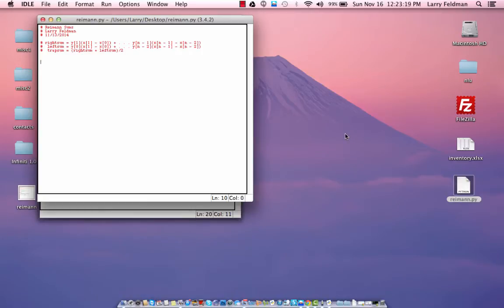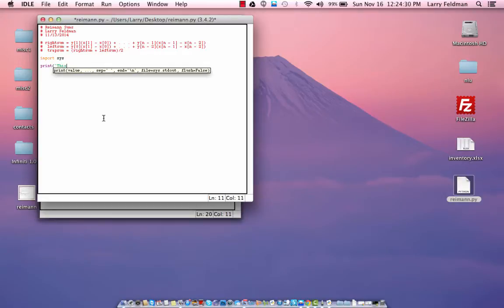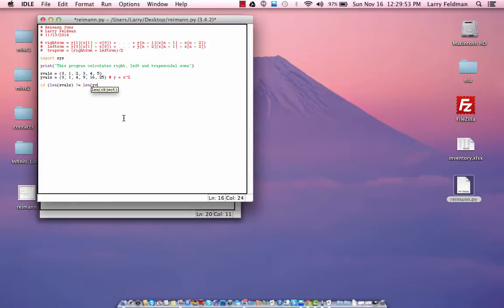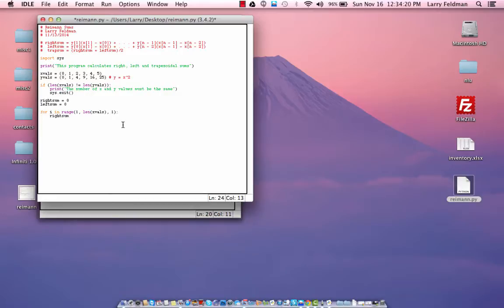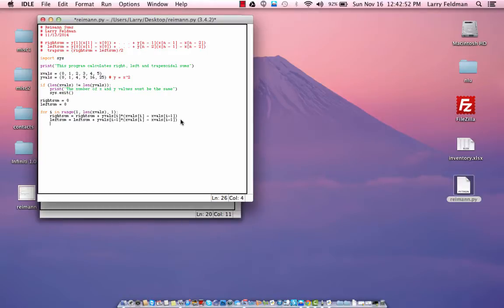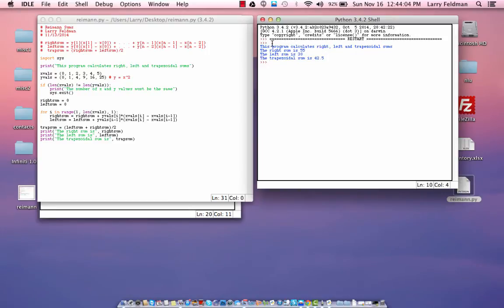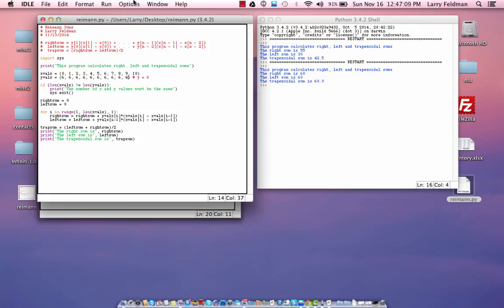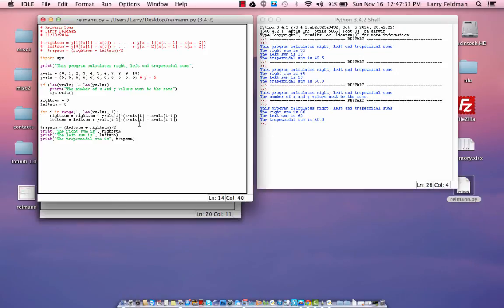Python Program to Calculate Riemann Sums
In this video, we write a Python program to calculate right, left and trapezoidal Riemann Sums.